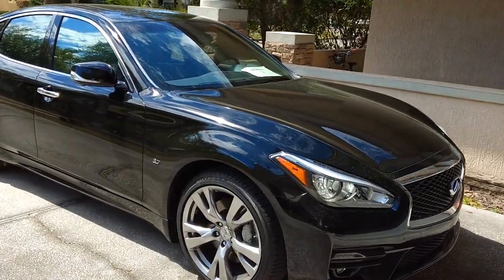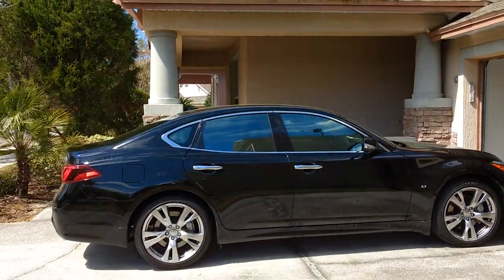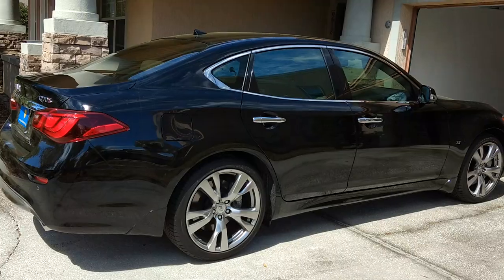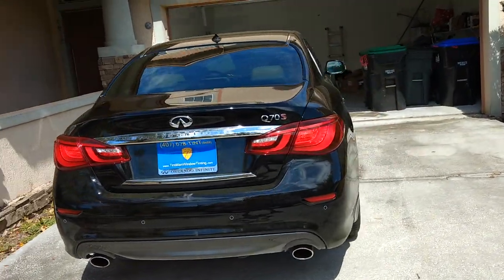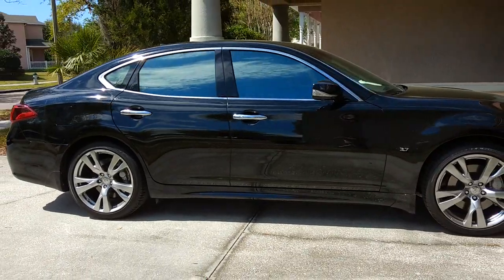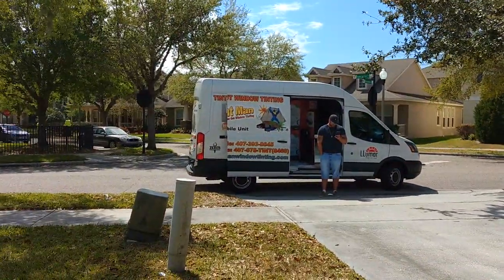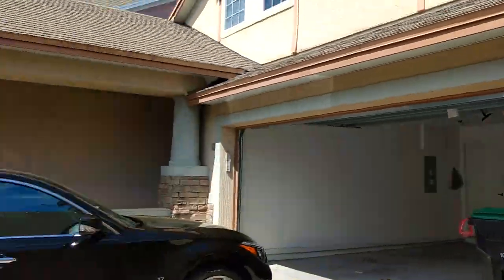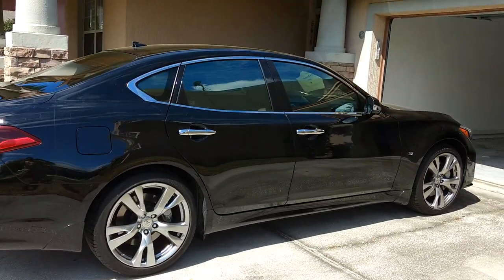Suntek Infinity 35% Mirror Tint installed on Infinity Q70 by Tint Man Window Tinting's Mobile Unit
Tint Man Window Tinting's Mobile Computer Cut Unit tinted this Infinity with Suntek Infinity 35% Mirror Tint.
Tintmanwindowtinting.com